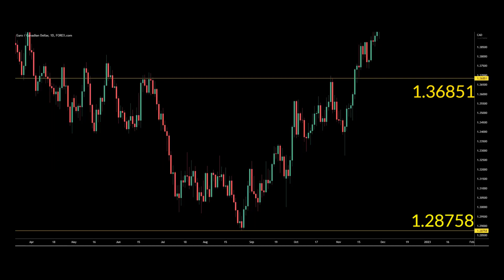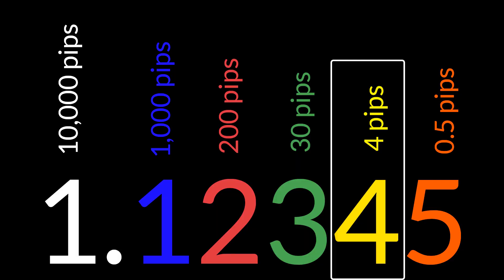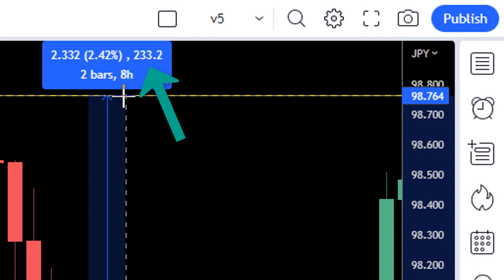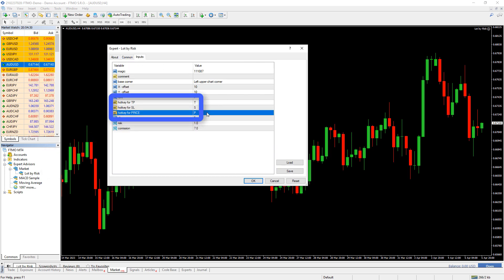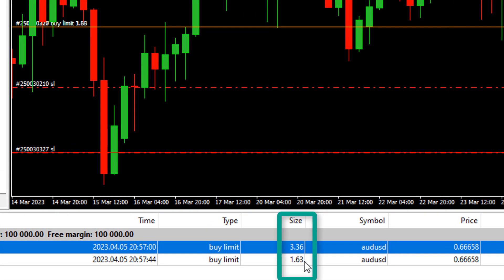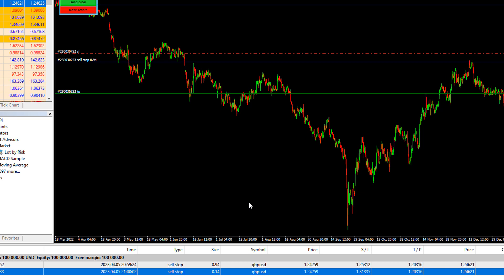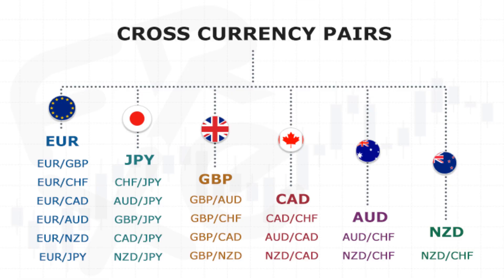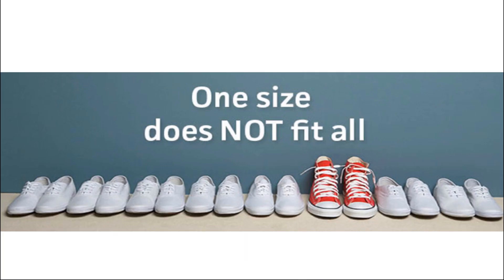💲📈 Easily Calculate Forex Lot Position Size. Free MT4 EA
Forex trading can be an exciting and potentially lucrative endeavor, but it's crucial to practice proper risk management to be successful. One of the most important aspects of risk management in forex trading is position sizing, or determining the appropriate amount of money to invest in a trade. This is where a position size calculator comes in handy, and MT4 offers a free trade assistant that includes a position size calculator.

To understand how to use a position size calculator in MT4, it's important to first understand forex lot sizes. A lot refers to the size of a trade in forex and is measured in units of the base currency. Lot size can vary, but it's typically 100,000 units of the base currency. However, not all traders can afford to trade with that amount, and that's where position sizing comes in.

A position size calculator helps traders determine the appropriate lot size based on their account balance and risk tolerance. The MT4 free trade assistant includes a position size calculator, making it a valuable tool for traders of all experience levels.

When using the position size calculator in MT4, traders can input their account balance, risk percentage, stop loss, and currency pair to determine the appropriate lot size. This takes the guesswork out of position sizing and helps traders manage their risk effectively.

It's important to note that risk management in forex trading doesn't end with position sizing. Traders should also consider other factors such as market volatility and trading strategy when managing risk. Forex trading strategies can vary widely, and it's important for traders to find a strategy that works for them and to stick to it.

Tradingview is another popular trading platform that offers a position size calculator. Traders can use this tool to calculate the appropriate position size based on their account balance and risk tolerance.

Forex position sizing is a critical element of forex trading and understanding the concept of lot size is an essential part of it. Lot size is the amount of currency units that a trader is buying or selling in a forex trade. It is a fundamental aspect of forex trading and can significantly affect the potential profit and loss of a trade. To calculate the lot size, traders can use a position size calculator MT4, which is a free trade assistant MT4 tool that helps them determine the appropriate lot size for a trade based on their risk management strategy.

The MT4 platform is a popular platform used by traders worldwide, and it offers a range of features and tools to help traders manage their trades effectively. One of the essential tools available in MT4 is the lot size calculator, which helps traders calculate the lot size for a particular trade. The lot size metatrader 4 tool is easy to use, and traders can input the stop loss price, account currency, and risk percentage to calculate the lot size.

Forex lot size explained refers to the amount of currency units traded in a forex trade. The lot size forex varies depending on the account type, leverage, and trading strategy. Forex trading strategies involve the use of various technical indicators and fundamental analysis to identify potential trading opportunities. Forex for beginners can be overwhelming, but it's essential to learn the basics of forex trading, including risk management in forex trading.

Trading risk management is a critical aspect of forex trading, and traders must implement a risk management strategy to minimize potential losses and maximize potential profits.

Calculating lot size forex involves considering the risk tolerance of a trader and their trading strategy. A trader should never risk more than they can afford to lose, and it's crucial to use position size trading and other risk management strategies to manage risk effectively. Forex pips explained refers to the smallest unit of currency movement, and it's essential to understand the relationship between pips and lot size in forex trading.

Understanding forex position sizing and lot size is critical to successful forex trading. The MT4 and MT5 platforms offer a range of features and tools to help traders manage their trades effectively, including the lot size calculator MT4 tool. Implementing a risk management strategy and using a position size calculator can help traders manage risk effectively and improve their chances of success in forex trading.

Proper risk management is crucial for success in forex trading, and position sizing is an important aspect of managing risk. By using a position size calculator in MT4, traders can determine the appropriate lot size based on their account balance and risk tolerance.